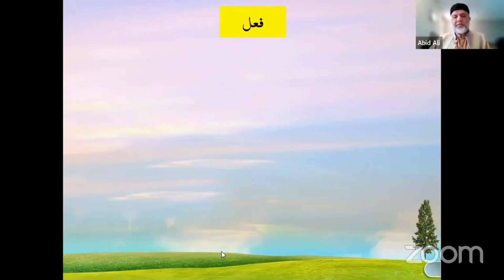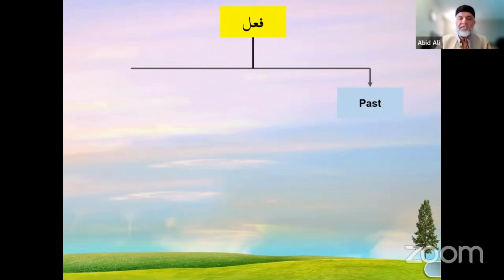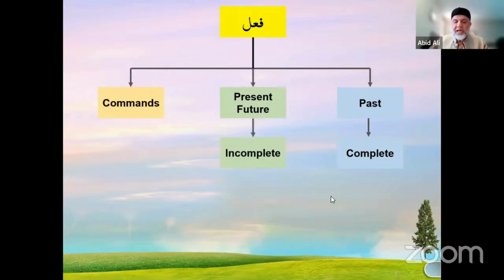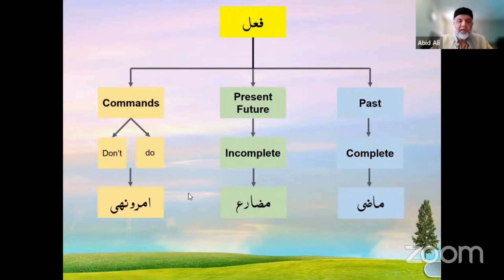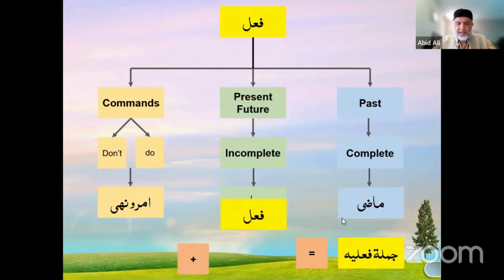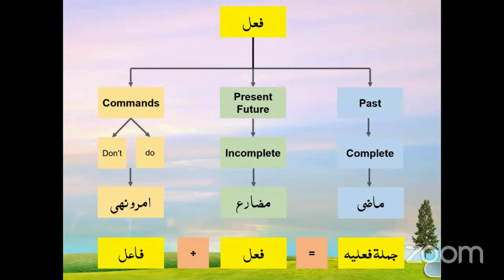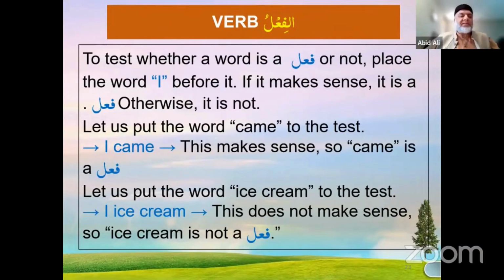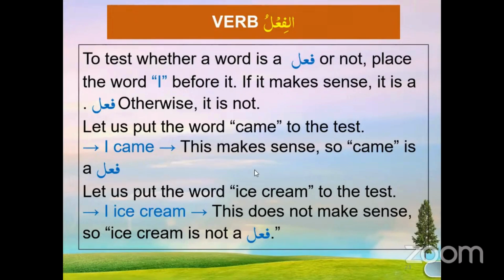Mastering Arabic Verbs Made Easy | Learn Grammar in 2024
Are you looking to become an expert in verb forms? Look no further! In our captivating video, "Mastering Arabic Verbs Made Easy | Learn Grammar in 2024," we offer an incredible opportunity to enhance your language skills through interactive team exercises.

Whether you are a language learner, teacher, or simply curious about verb forms, this video is designed to maximize your fluency potential. Our team exercises provide an engaging and immersive learning experience that will ultimately transform you into a verb-form aficionado.

With our carefully curated exercises, you'll discover new and exciting methods to effectively comprehend and utilize verb forms. From conjugation drills to creative group activities, our exercises cater to different learning styles and keep you actively involved.

Immerse yourself in an interactive journey that empowers you to grasp even the most intricate aspects of verb forms. Equipped with these essential language skills, you'll be able to communicate more confidently and express yourself with precision.

Let our team exercises become your stepping stones towards fluency and linguistic excellence. Are you ready to take your verb-form expertise to unparalleled heights? Join us in this transformative video experience, "Mastering Verb Forms: Engaging Team Exercises for Fluency!"

Thank you for joining us today. Until next time, Assalamu Alaikum.

0:00 Start
00:38 Introduction to Verbs
08:18 Verb Details
11:03 10 Verb Forms
13:05 Team Exercise for Verbs
17:00 Conclusion

arabic verbs forms for beginners
arabic verbs for beginners
arabic verb forms 1-10
arabic verb forms explained
arabic verb form 1 Arabic grammar verb step-by-step
salasi mujarrad
baab nasara
baab daraba
baab Fataha
baab Samea
baab Haseba
Wonderful and Amazing Idea for Categorizing Arabic verbs (Afaal)
learn arabic present tense with Quranic examples
Arabic verb conjugation present tense
Practice and master the present in Arabic!
The Surprising Secret to Mastering Arabic Present Tense Verbs
Easy Arabic Lesson Present Tense Verb
easy arabic lessons
action words in arabic
arabic tense
simple present tense in arabic
verbs of arabic
online quran classes for adults
online quran classes
learn quran online free
best online quran classes
arabic grammar verb forms
arabic past tense verbs
arabic tenses chart
arabic verb forms meaning
arabic verb types